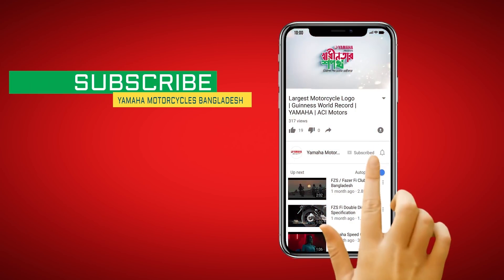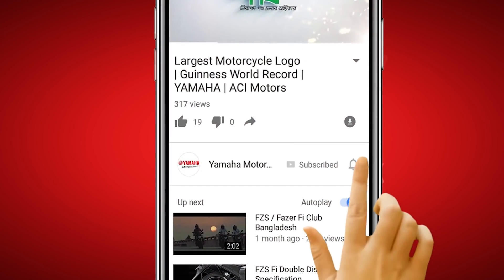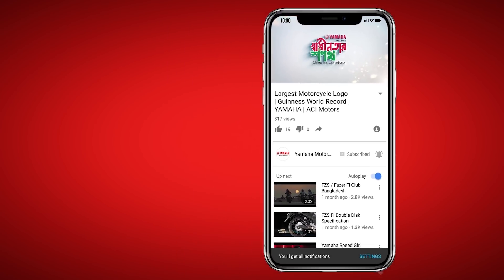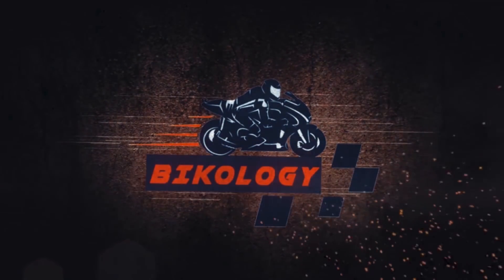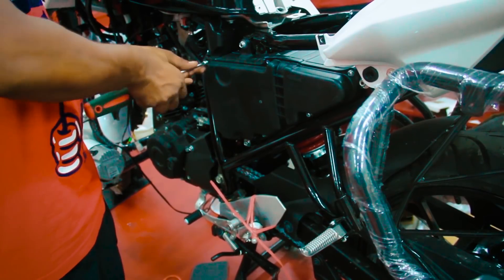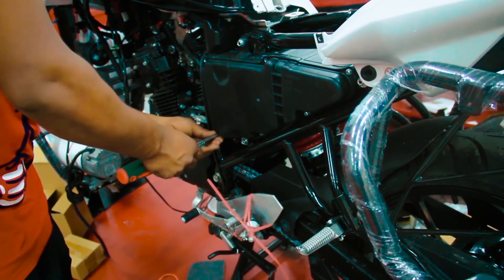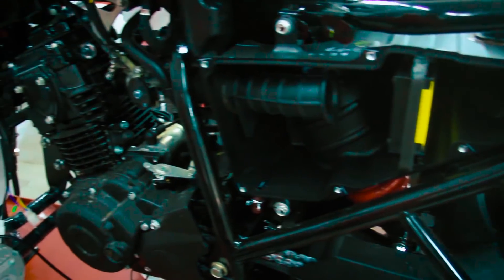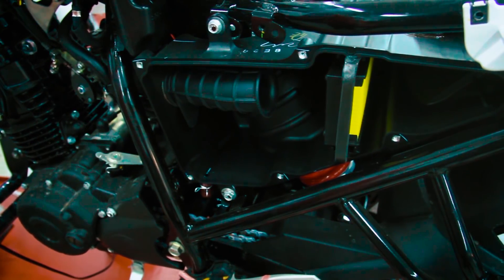Bike Air Filter Maintenance Tips । বাইকের এয়ার ফিল্টার মেইনটেনেন্স টিপস।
বাইকের এয়ার ফিল্টারের সঠিক মেইনটেনেন্স না করলে ইঞ্জিনের সিলিন্ডারের নষ্ট হয় যার কারণে সম্পূর্ণ ইঞ্জিনের ক্ষতি হয়।

তাই, আপনার বাইকের ভালো পারফর্মেন্স নিশ্চিত করতে এয়ার ফিল্টারের সঠিক মেইনটেনেন্স করুন।